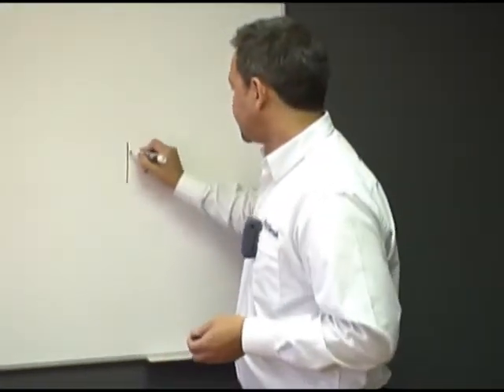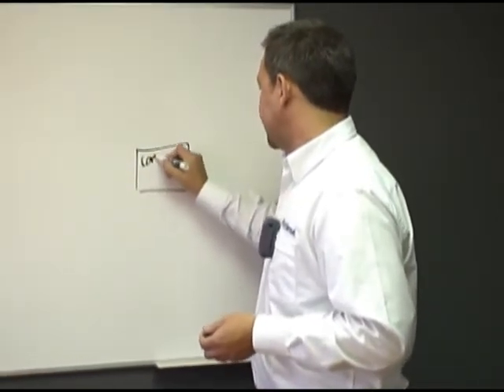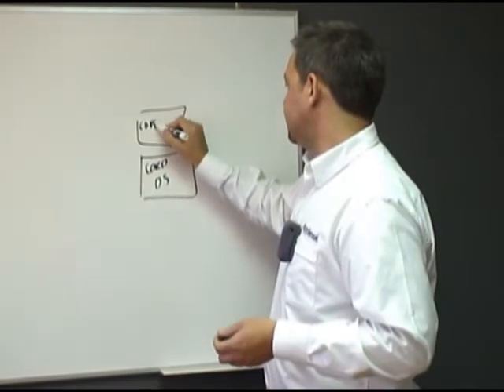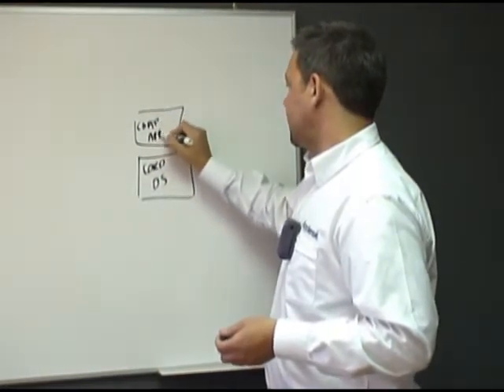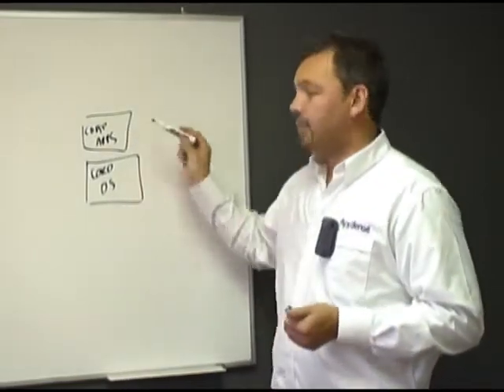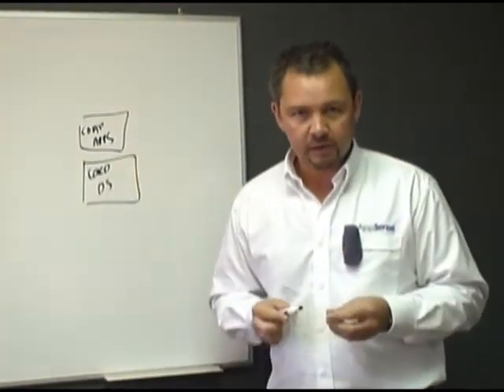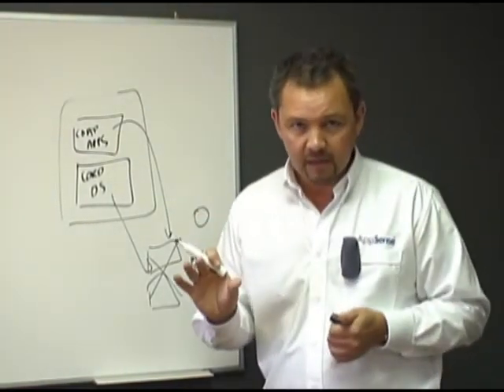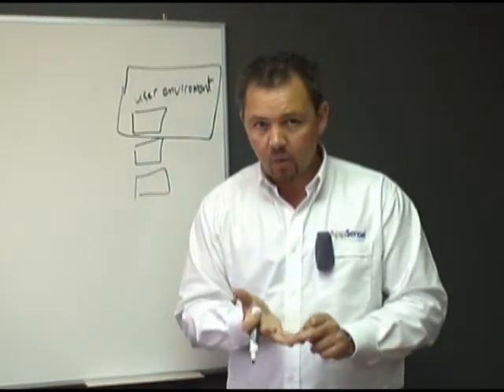AppSense User Environment Management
Pete Rawlinson, VP of marketing at AppSense, explains User Environment Management, or UEM.